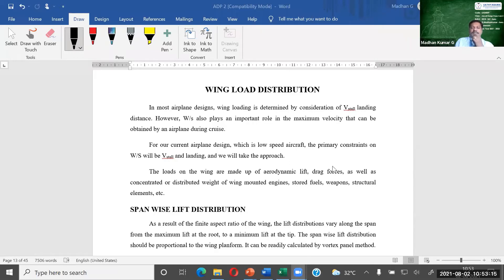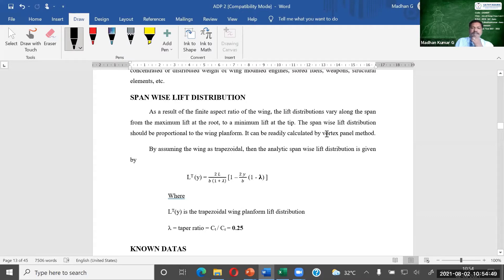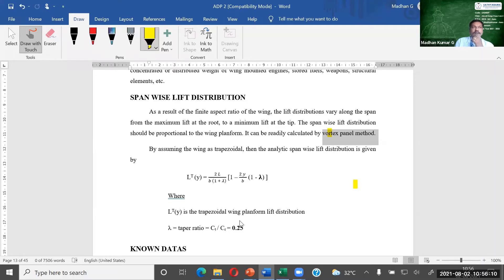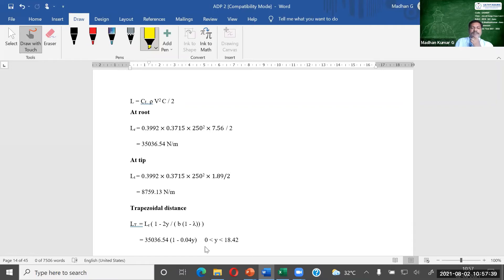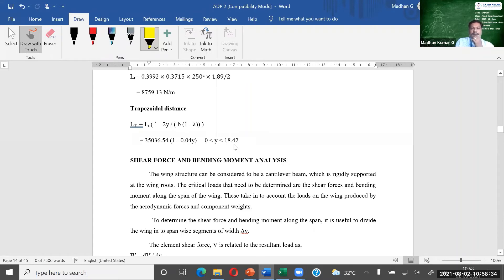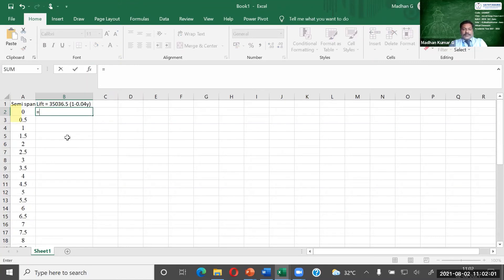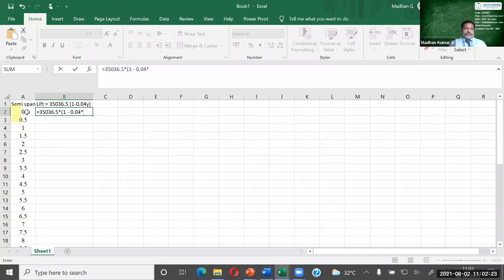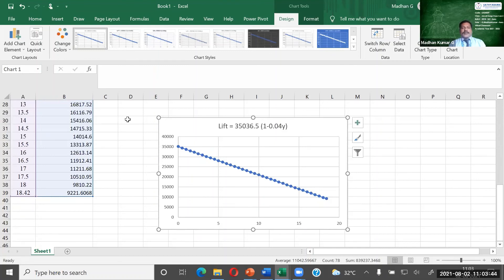Wing Load distribution - Lift distribution over a wing semi span.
Span-wise lift distribution in the wing - Schreck's curve formulation and plotting of lift distribution over the wing semi span were presented in this topic. In next video the shear force and bending moment diagram of wing had been discussed.